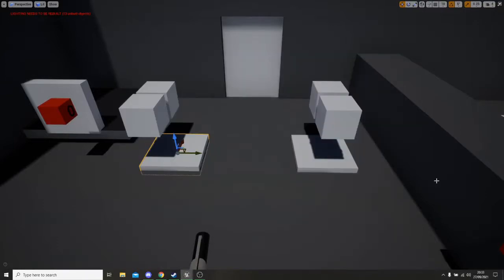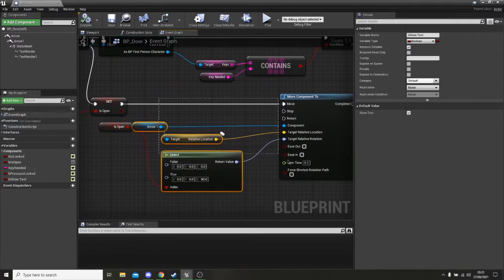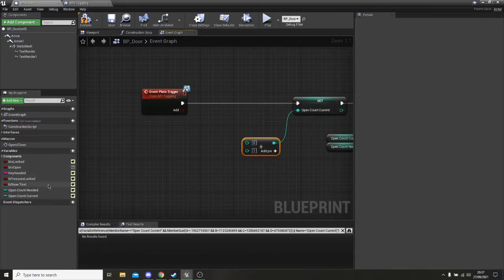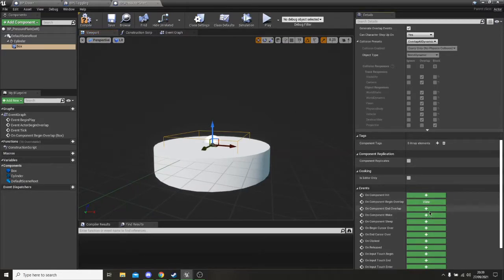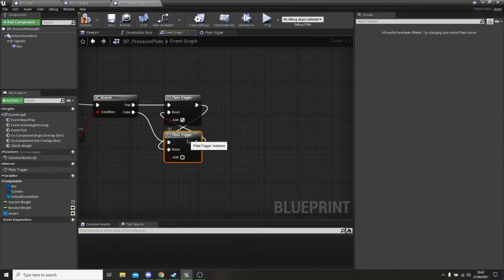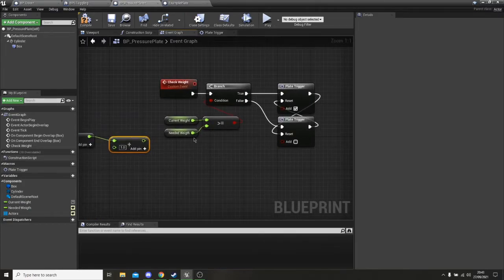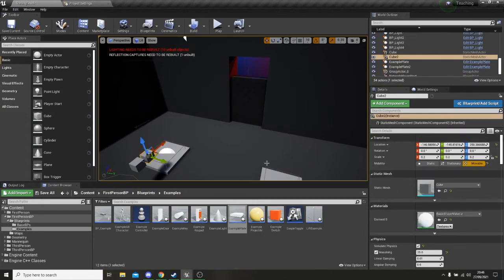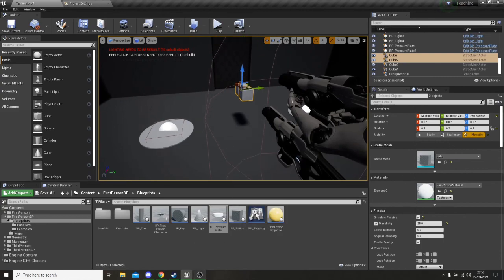Unreal tutorial - Pressure Plates